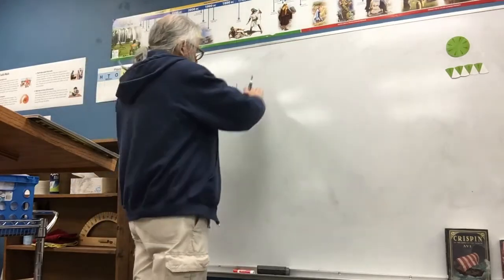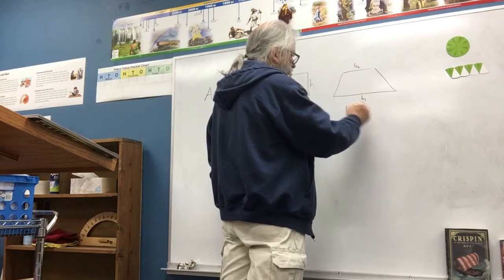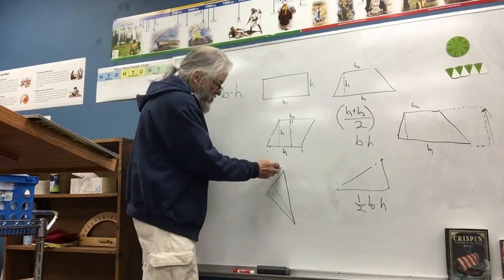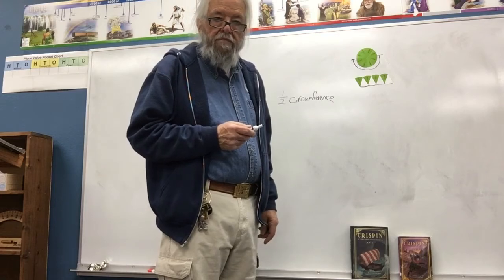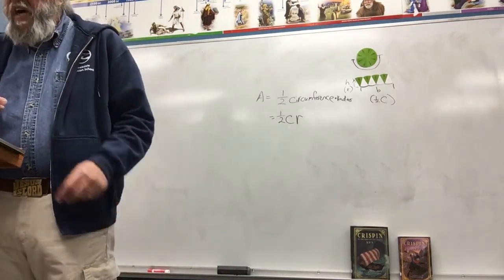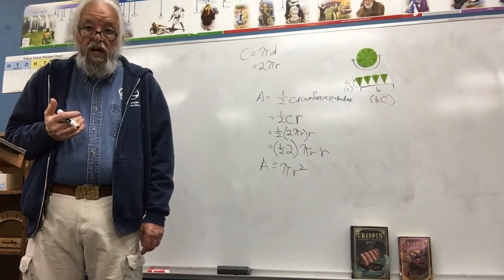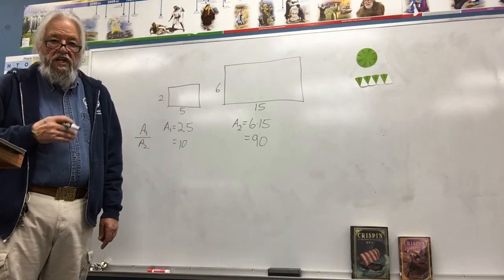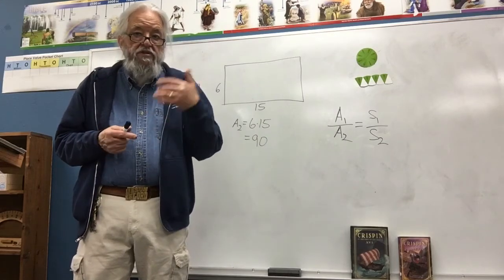7th grade math 4/2